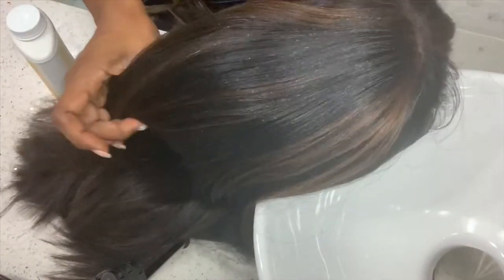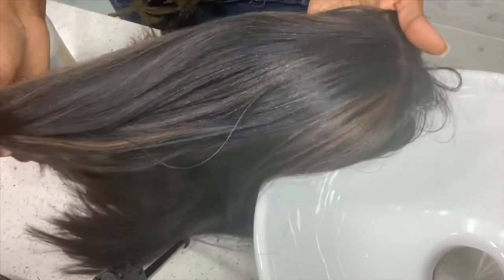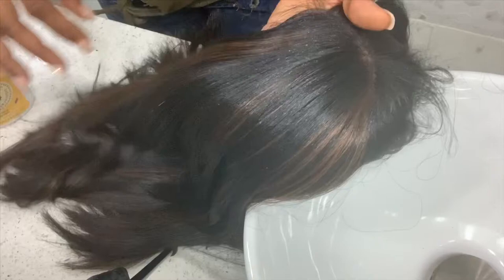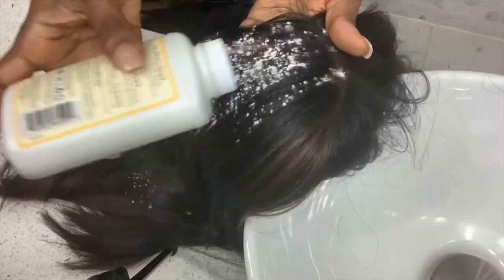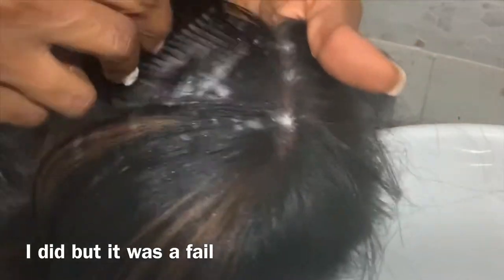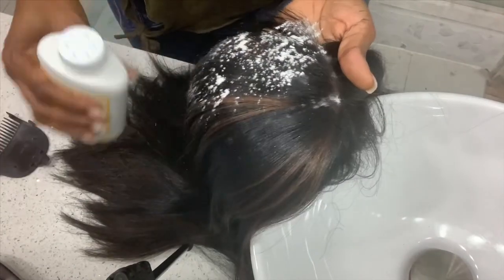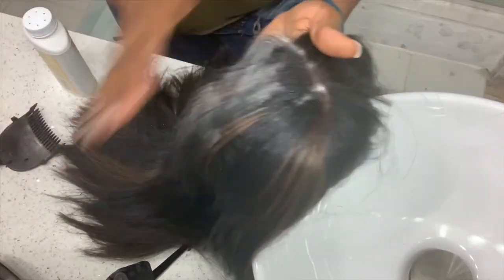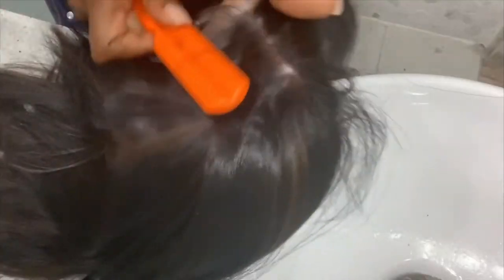How To Remove Shine from Synthetic Hair and Wigs | Vlogmas Day 6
How to remove shine from synthetic hair and wigs.

Ginseng Miracle Wonder 8 Oil Hair and Body Spray
Mango and Lime Jamaican Castor Oil

Do you love snacking, healthy snacking? Here's $20 worth of FREE SNACKS on me.
Liked something in the vid? I may have a link to it below.

Setting Powder
Lip Gloss

►Products In My Hair
Blue Magic
Moisture Milk
Curl & Style Crème

►Other stuff..
My First Inexpensive Camera
Favorite Crochet Hair
My Kitchen Must Have Instant Pot